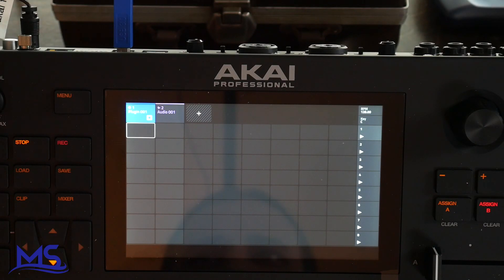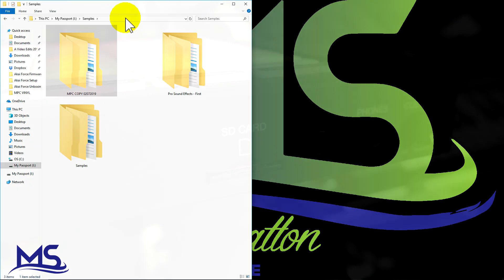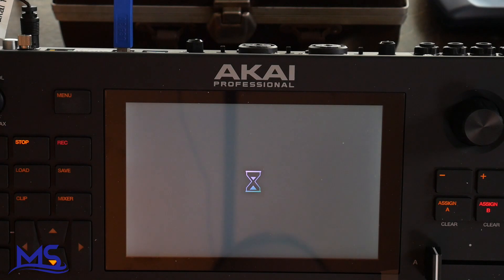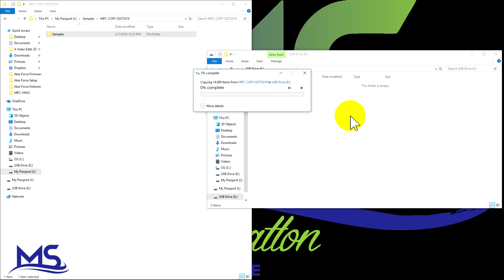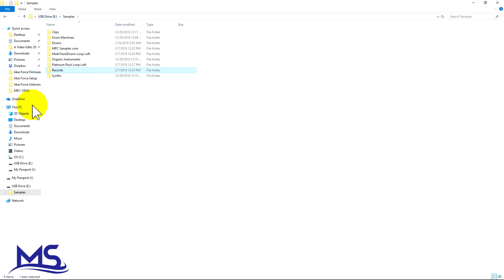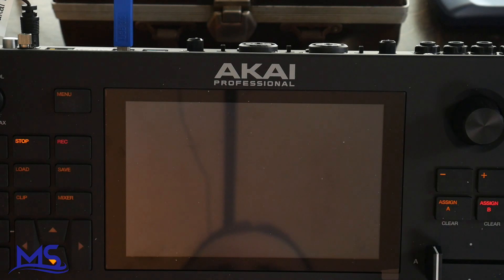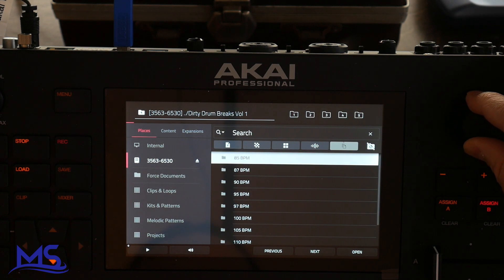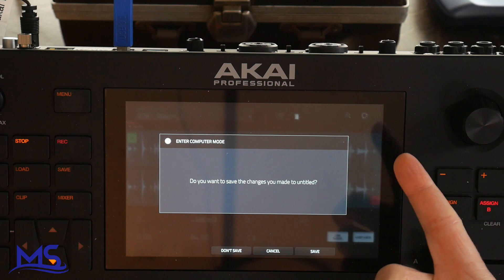Akai Force - Transfer Samples (Computer Mode)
In this Video I show you how to transfer sample from your computer to your akai force in computer mode.  I transfer samples from my mpc live to my akai force.

Soundcraft MTK22

Waldorf Blofeld

Waldof Pulse 2

Akai LPK25 Wireless

Ground Loop Isolator

Fender Champion 20

Links for Video Gear that I use:

Sony a5000: Sony a5000
Fovitec Studio Light